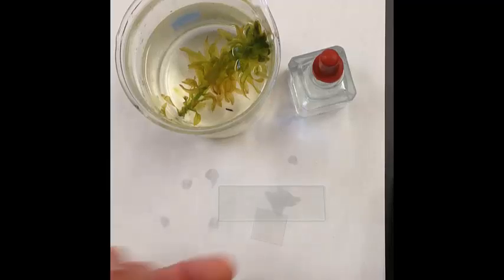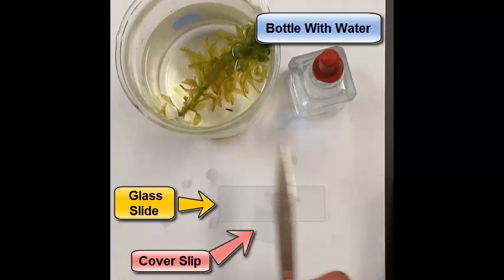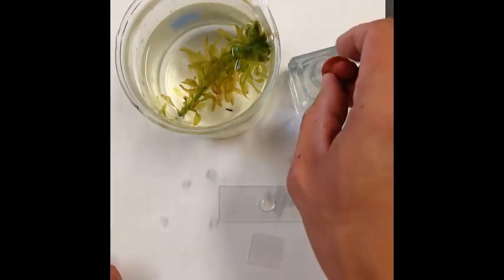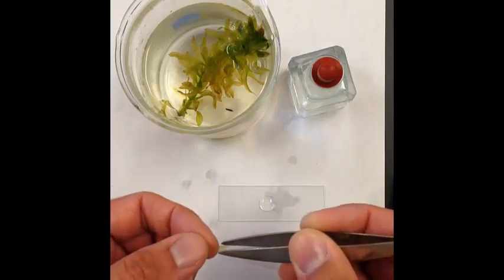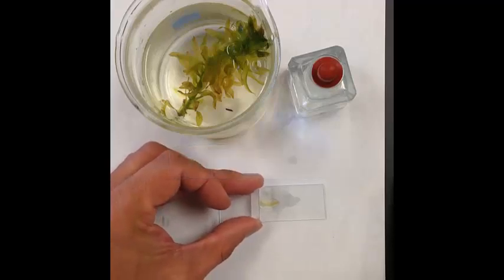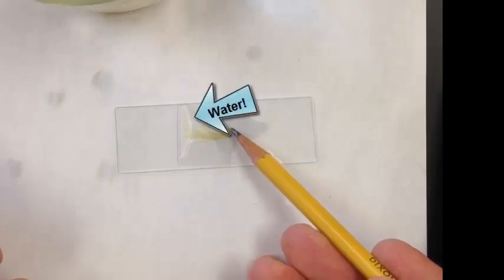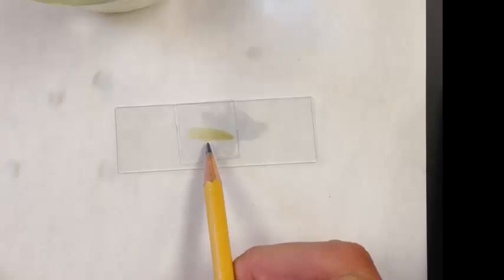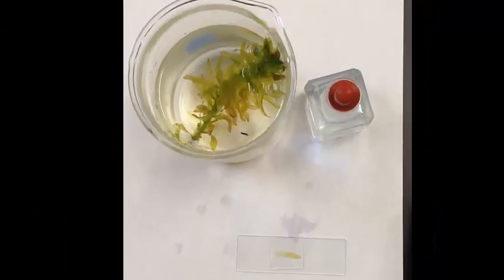How To Prepare A Wet Mount Slide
This is a general video on how to prepare a wet mount slide.